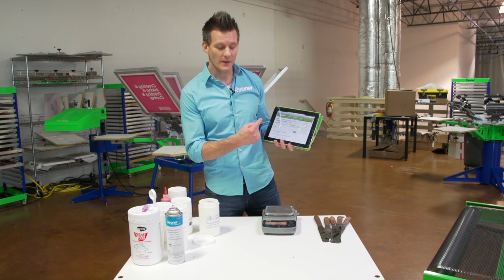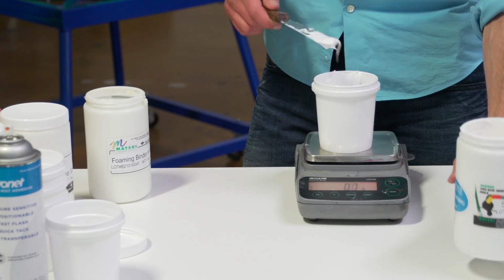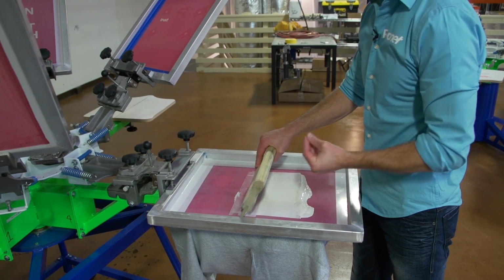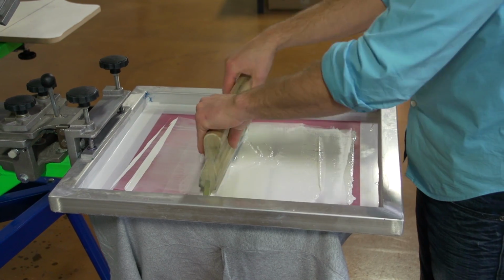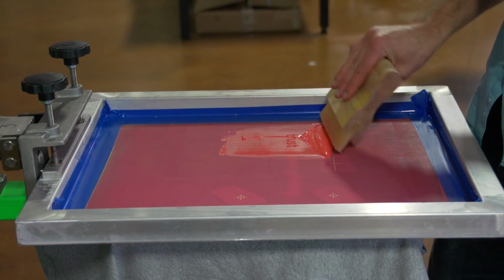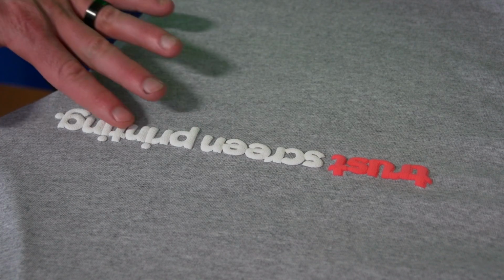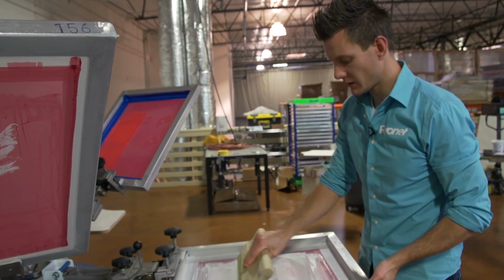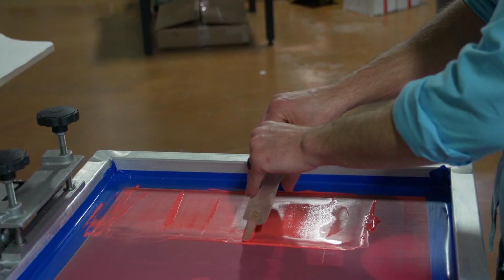Matsui Water Based Foam Additive for Puff Ink Effect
Foaming Binder HT-224 (Puff Binder) is a high-concentrated foaming binder. A solid three dimensional design can be obtained by performing heat treatment (160°C or higher) shortly after being printed on various kinds of material. Puff Binder is suitable both for printing with an automatic press as well as a manual press. This ink does not contain any harmful substances such as formaldehyde, PVC, Phthalate or OrganicTin compounds.

RELATED PRODUCTS:
View AWS Digital Scale with a 2000 Gram Capacity